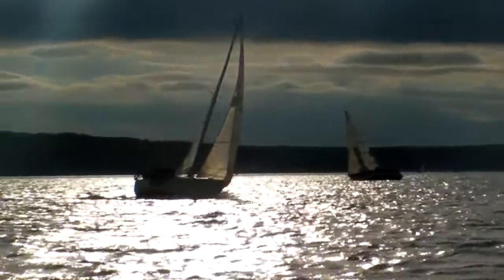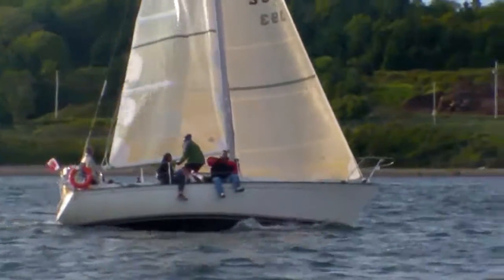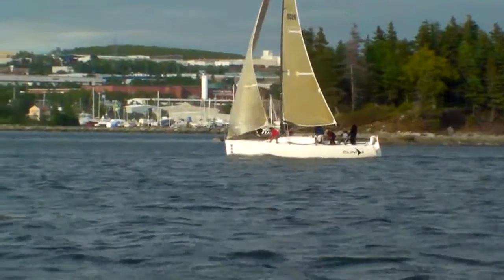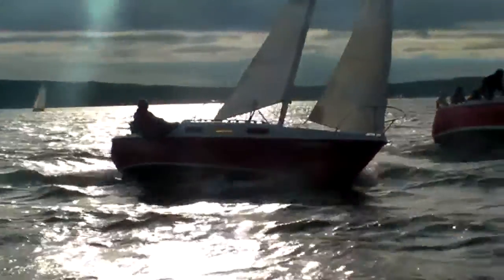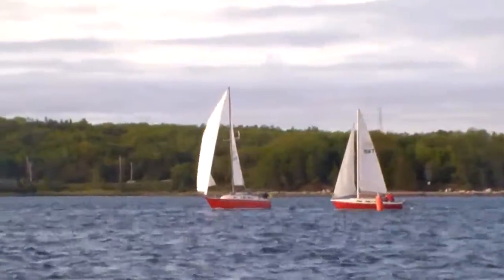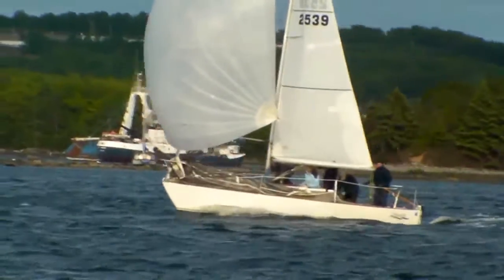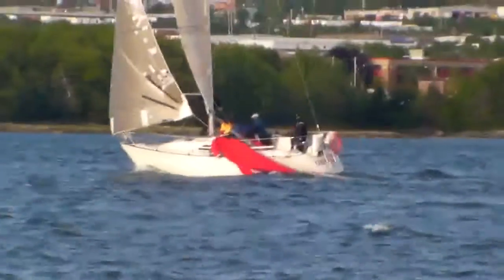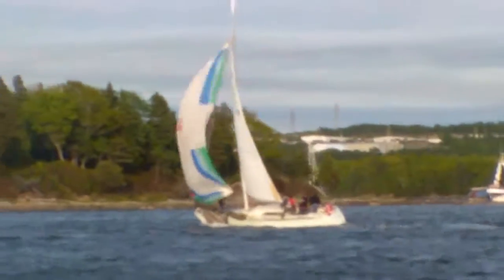DYC Wednesday Night Series June 2, 2010 Part 2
Wednesday Night Racing at Dartmouth Yacht Club